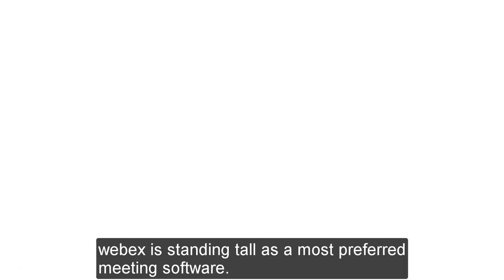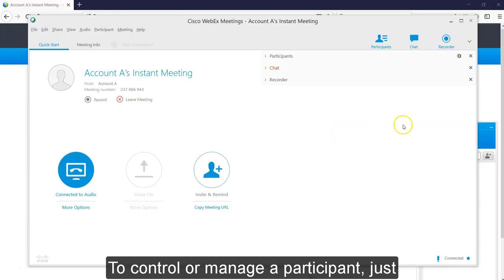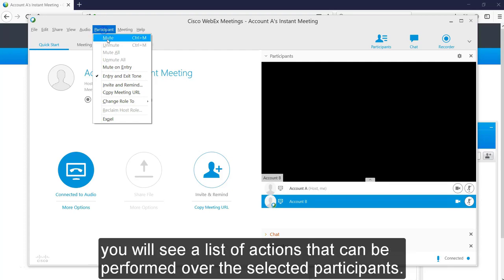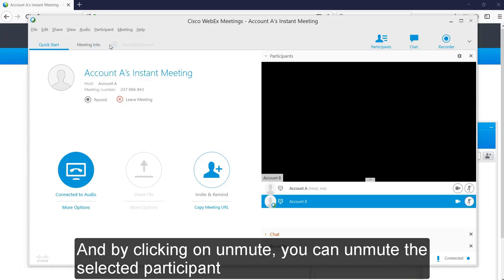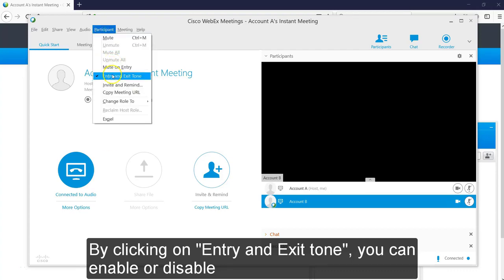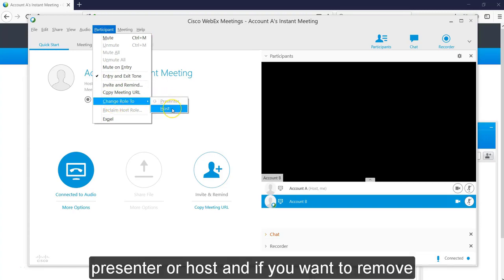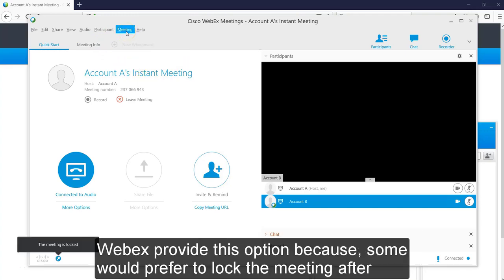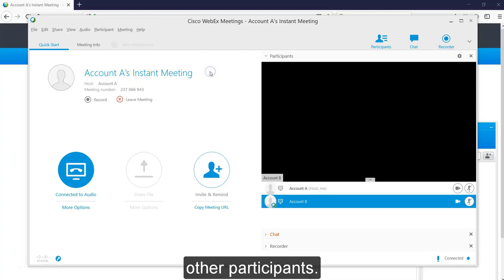Cisco WebEx - Controls for Meeting hosts